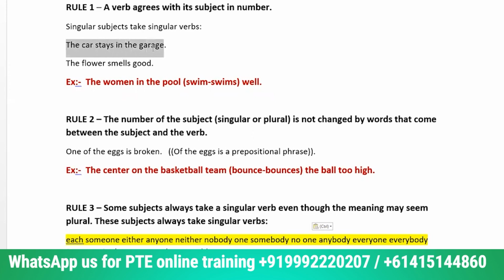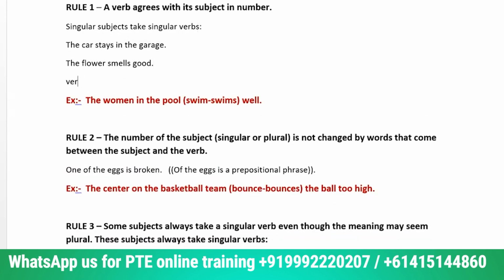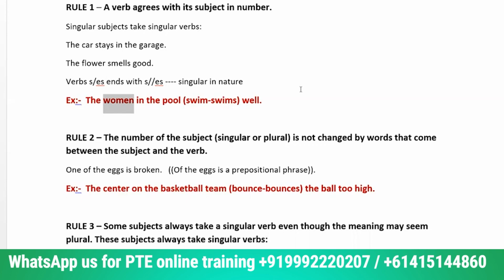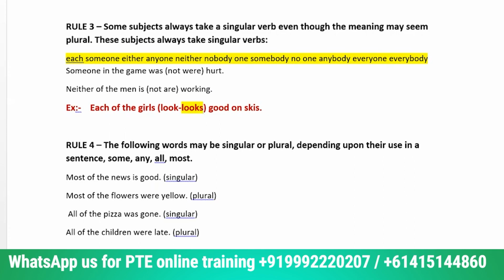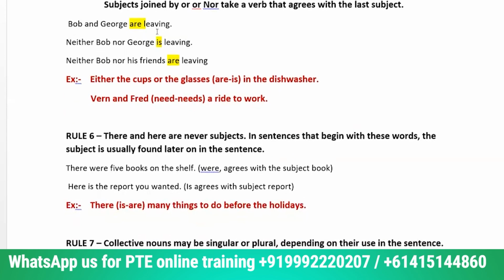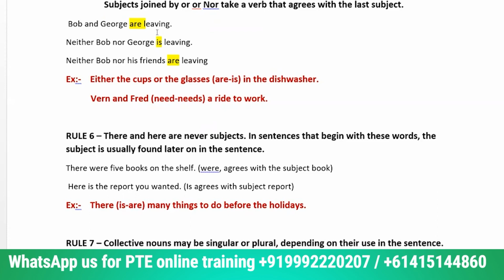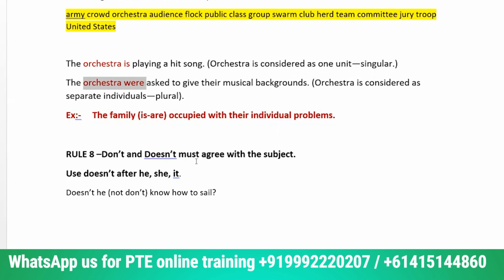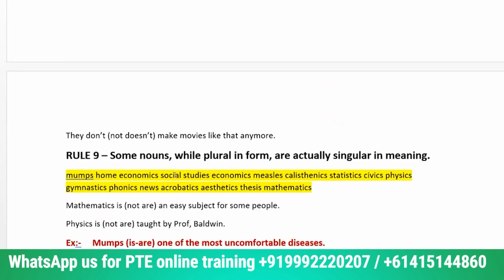( NEW) PTE Reading Fill in the Blanks Grammar Rules, Tips & Strategies (Hindi) | PTE Universe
Welcome to the PTE Universe.

If you enjoyed my explanation of this topic, kindly click the Like button immediately above this summary and spread the word about this video to your loved ones.

Whether you're a beginner or an experienced test-taker, these strategies are guaranteed to help you achieve your PTE goals. So sit back, take notes, and get ready to ace the PTE exam!

If this is our first encounter, my name is Aditi, and the goal of this channel is to help you guys increase your PTE exam score.

Joining our group will give you access to a supportive community of fellow PTE exam takers who are all striving towards the same goal. You'll be able to ask questions, share tips and strategies, and receive feedback on your performance.

INGORE TAGS